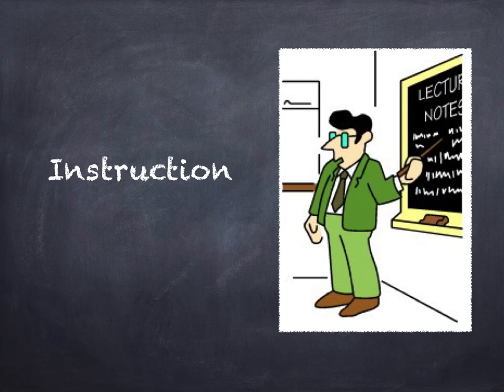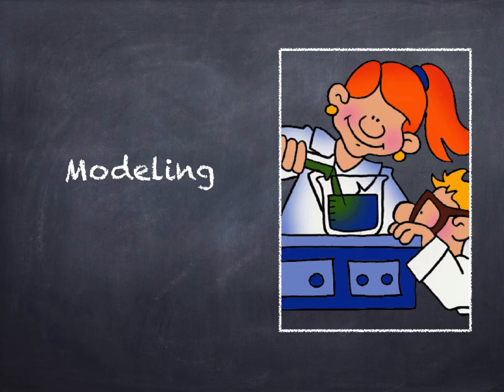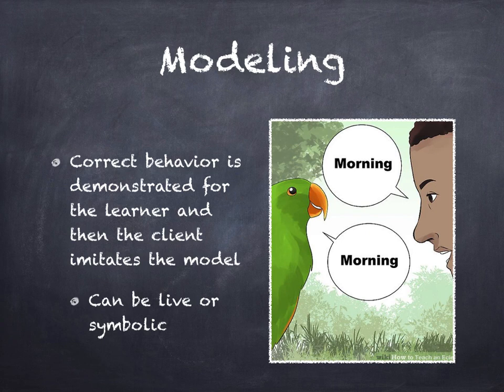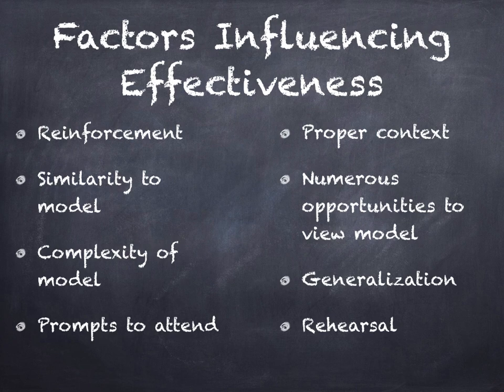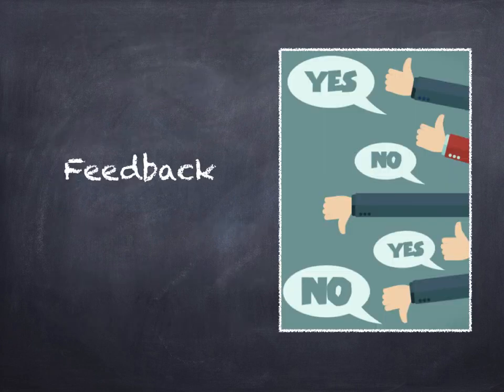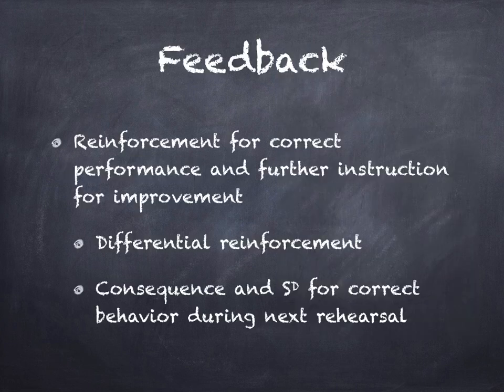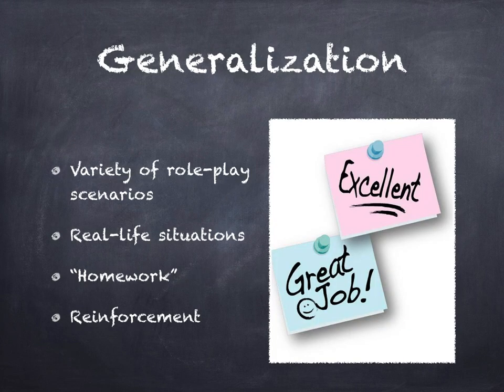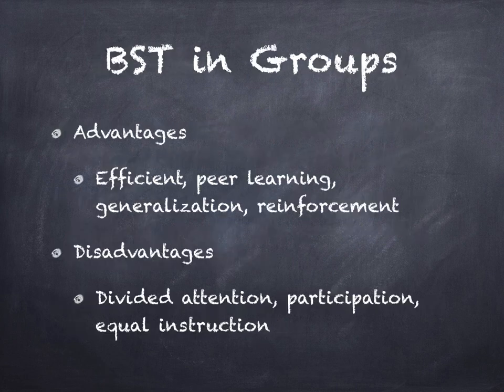Behavior Skills Training